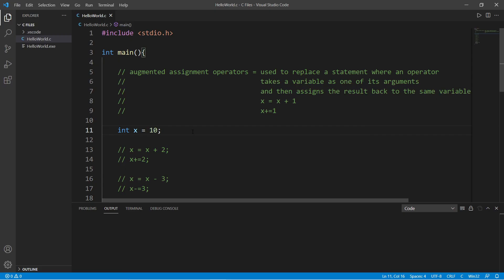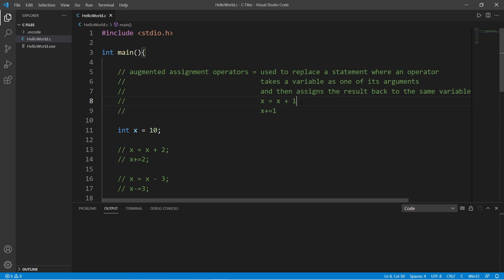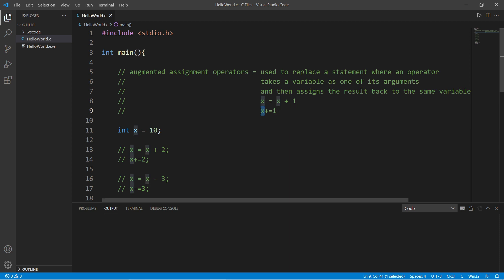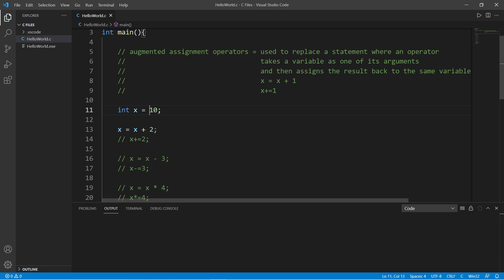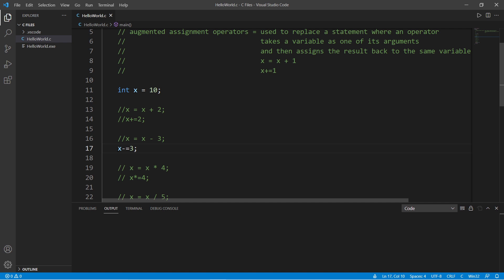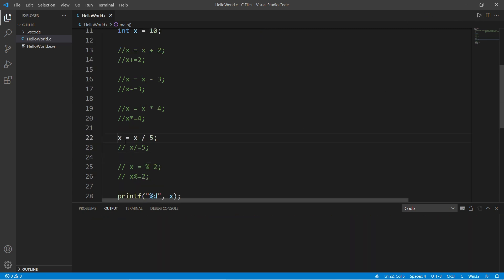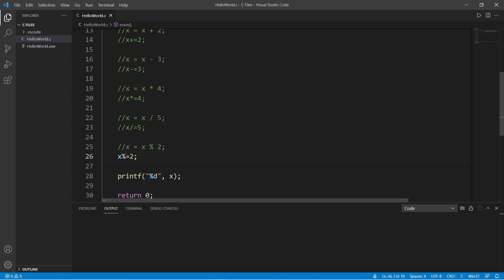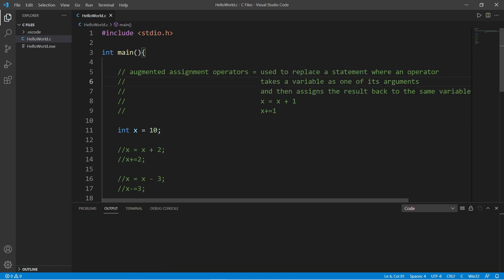C augmented assignment operators 🧮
C augmented assignment operators compund assignment tutorial example explained

    // augmented assignment operators = used to replace a statement where an operator
    //                                  takes a variable as one of its arguments
    //                                  and then assigns the result back to the same variable
    //                                  x+=1

    //x+=2;

    //x-=3;

    //x*=4;

    //x/=5;

    //x%=2;

    printf("%d", x);

    return 0;